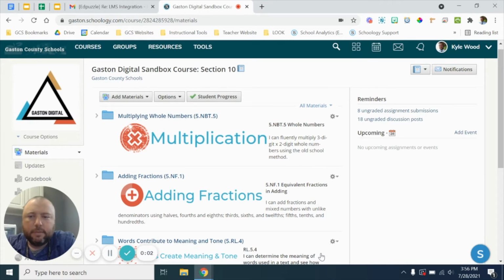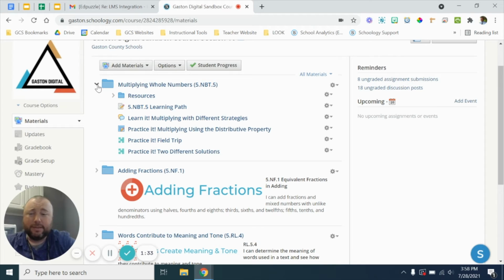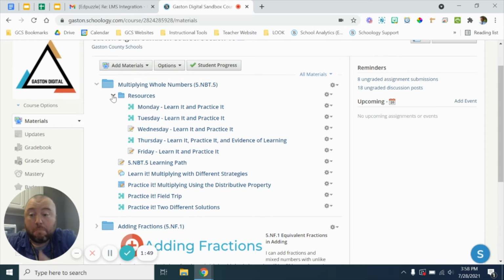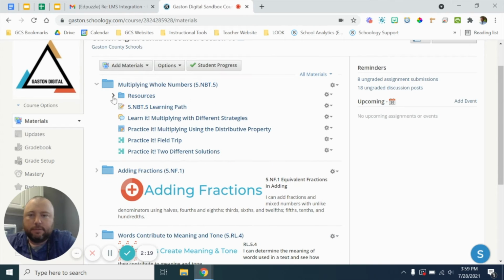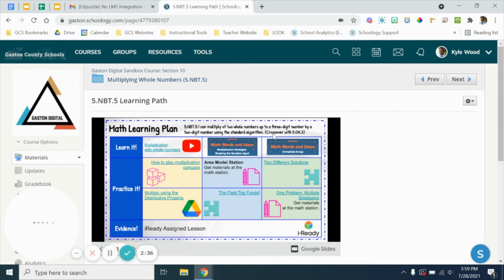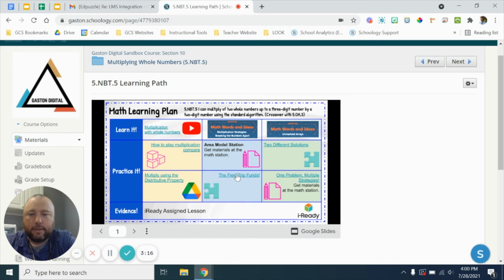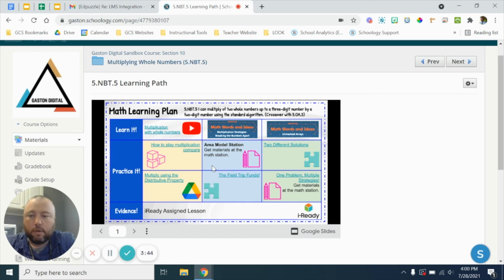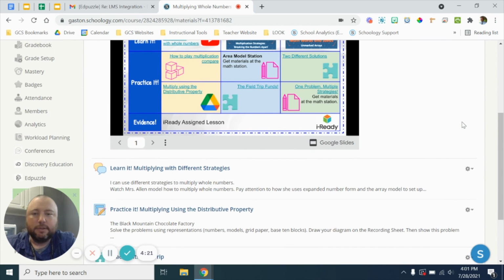Course Organization Suggestions